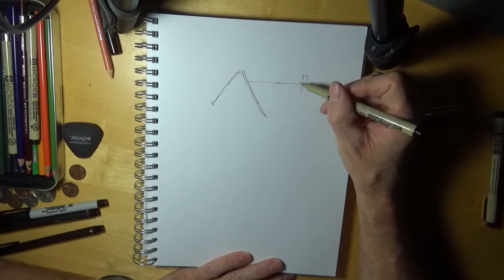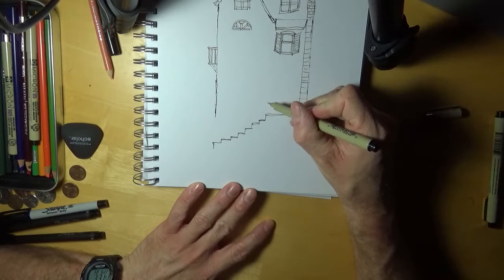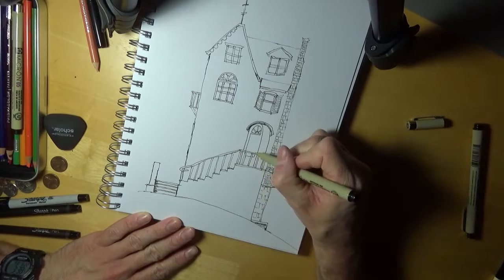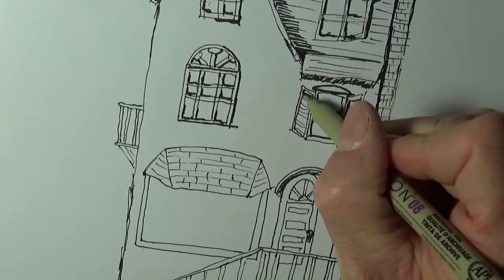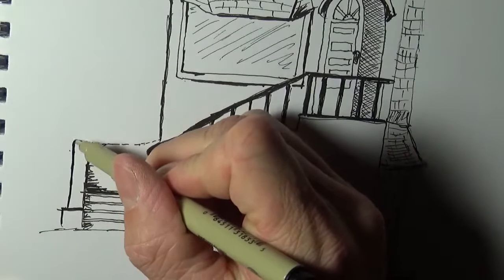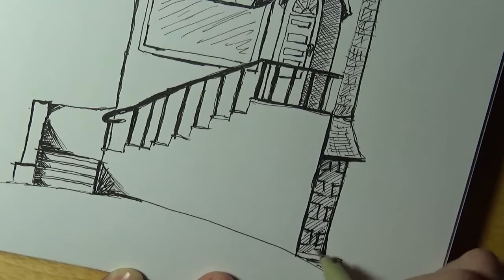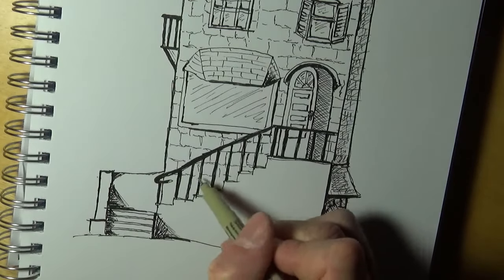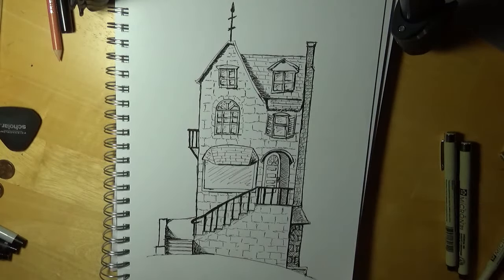how to draw a house, my southern yapping😋😋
I wanted to draw something simple. So I decide on a tall skinny house. Maybe like I would of as a kid. I also wanted to see if I could talk about my way of drawing it all the way thru it with my southern twang. I hope I didn't bore to many of yal. I watch alot of other artist on youtube and some do excellent at narrating their art work. I could do more in the future if yal give a positive response.